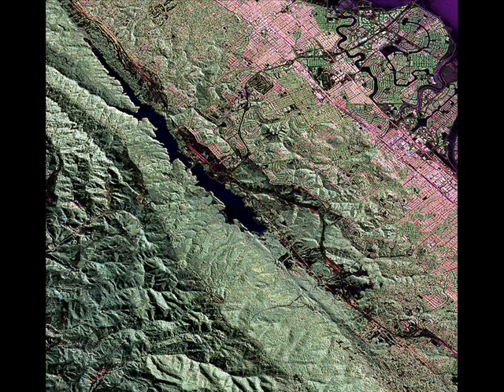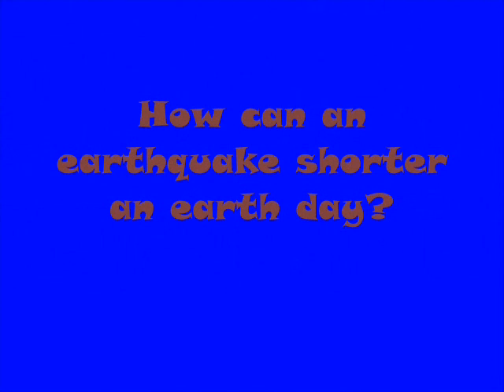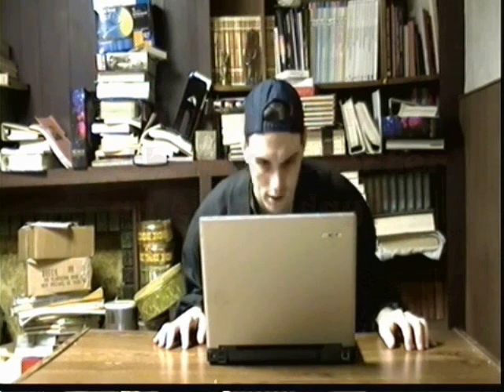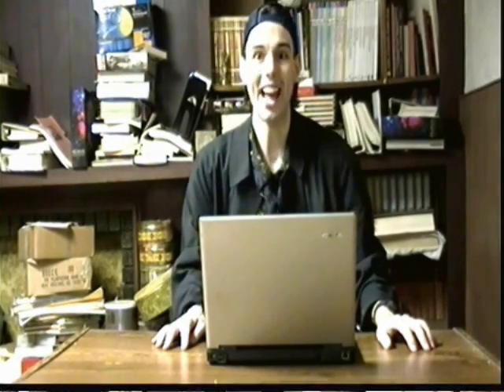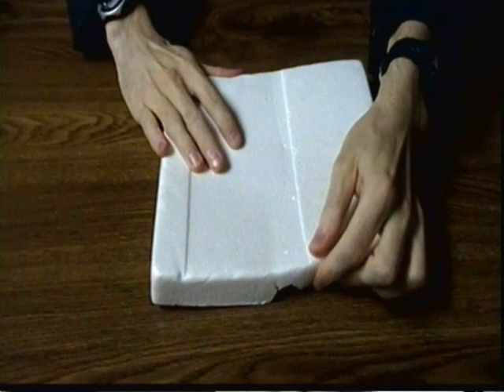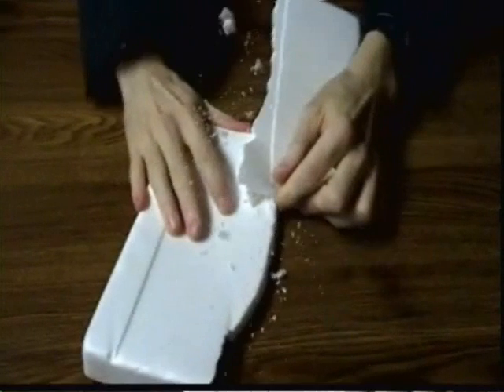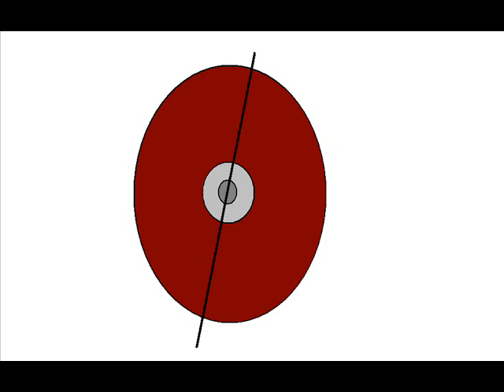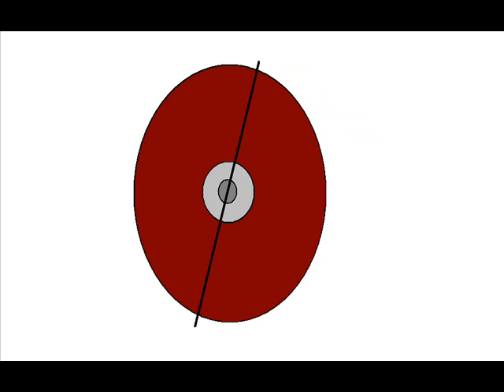Make An Earthquake At Home Experiment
0:00 - How can an earthquake shorten our day?
0:39 - Let do an experiment quake
2:00 - Earthquake Explanation
2:58 - Shortening Day Explained
3:28 - Earthquake Aftermath

Crazy Chris gets all shook up when he experiences an earthquake & then shows you a super wicked demonstration you can do right at home!

Objective: To understand how earthquakes form on earth as well as how they are able to shorten our earth day by speeding up the earth's crust.

Materials Needed:
- Styrofoam

Step 1) Break the Styrofoam in half and then place the two halves back together.

Step 2) Then using your hands you're going to jerk quickly forcing the two halves into each other until they break.

How It Happens:
The earth is split up into many plates which are always in motion due to the heating & cooling of the earth's magma. When these plates bump into each other get stuck and then release their stored-up energy you get an earthquake. Earthquakes happen when the earths plates bump into each other, rub against each other, slide over or under each other as well a push into each other.

HOW EARTHQUAKE FORMATION CAN SHORTER A DAY (Chile Earthquake & Haiti Earthquake) SCIENCE EXPERIMENT